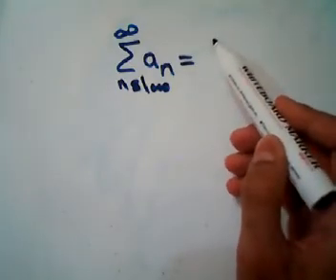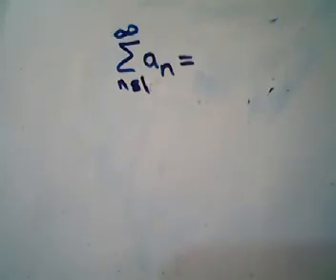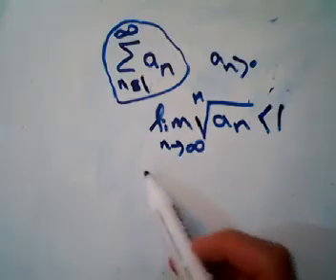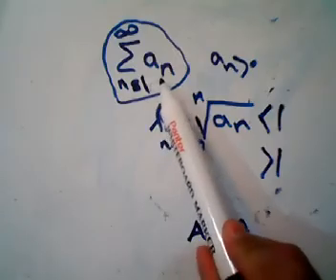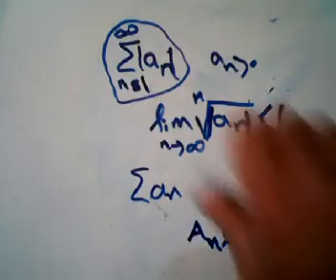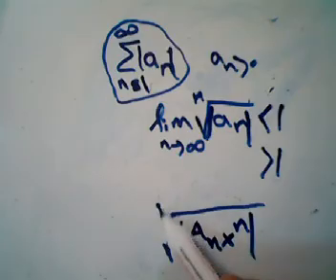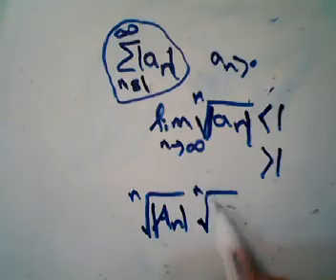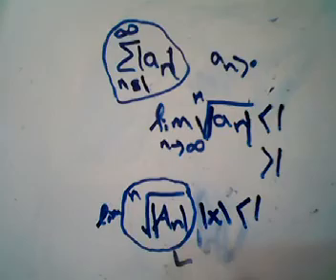Convergence tests for series-n'th root test